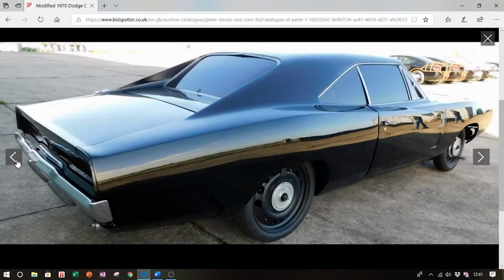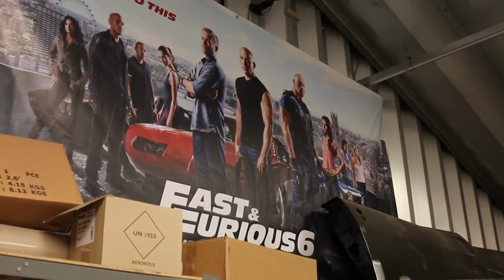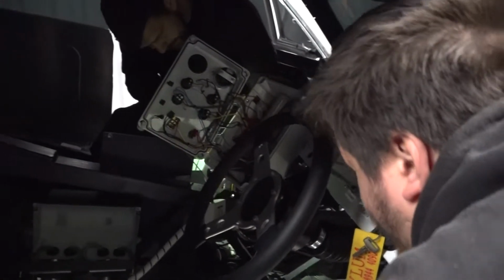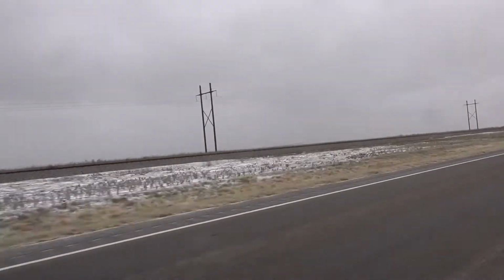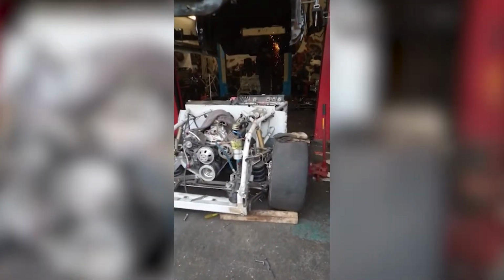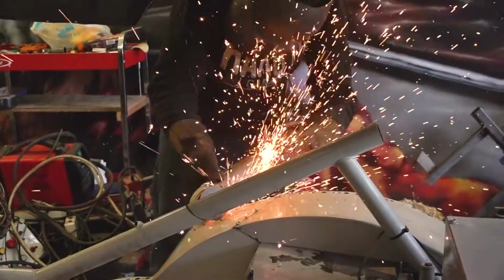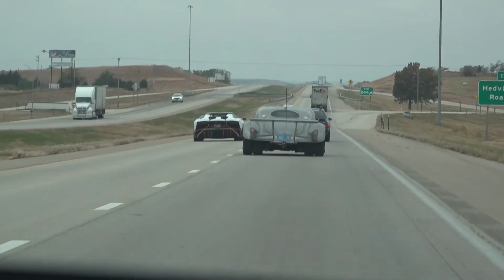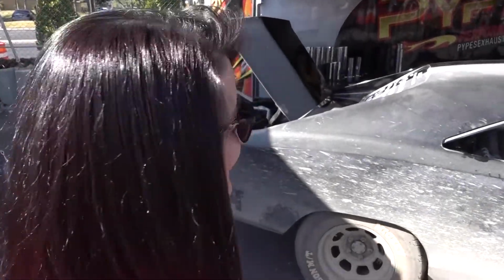FAST AND FURIOUS SEMA BUILD NASCHARGER SUMMARY VIDEO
This is the 'wild ride' of the Nascharger build - condensed into one 12 minute story.

These are the sponsors we are incredibly thankful to for helping us in the NASCharger build:

Karl Baumann of Baumann Media has provided some footage for this video series and is the main cameraman, editor and Producer of the 2019 SEMA NASCharger series on the Hard Up Garage YouTube channel:

MUSIC CREDITS

YOUTUBE Music -
'Late Night Drive' by N Keefe & BeatMower
'Telepathic Drive' by Unicorn Heads

STOCK FOOTAGE CREDITS

The use of Las Vegas Timelapse & the Las Vegas sign in this series comes courtesy of:

===COPYRIGHT STATEMENT
The use of copyrighted images in this video series is done so under the creative commons attributions 2.0.  These images have not been used inappropriately or in a derogatory manner and not for an extended time.  We gratefully acknowledge that we are using these images from outside sources because they are commonly available on the internet but we are thankful to the copyright holders and the subjects of these pictures and videos.

We are making such material available in an effort to illustrate the origin of the vehicles that we have merged together and to draw a parallel with other aspects of the vehicle we have created. We believe this constitutes a 'fair use' as provided for in the Section 30 (1) of the Copyright, Designs and Patents Act 1988, especially as we positively promote and attribute the copyright in almost all cases.